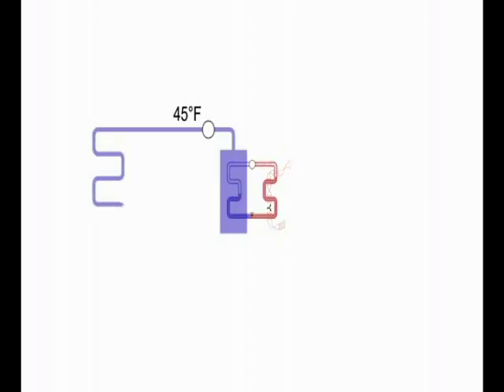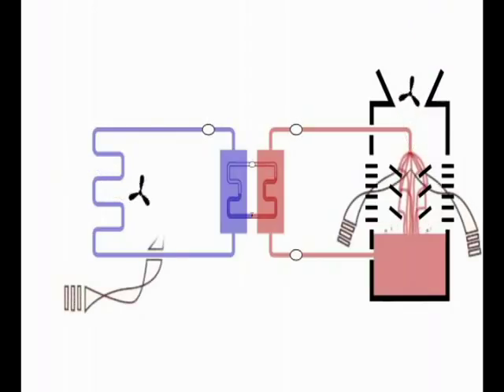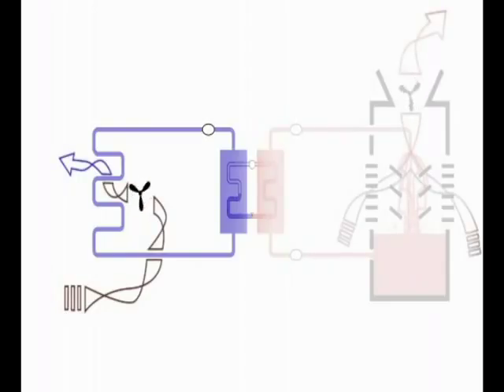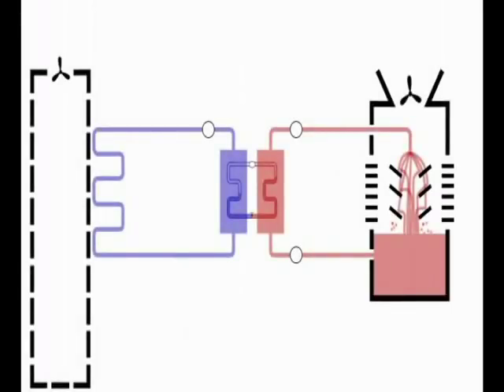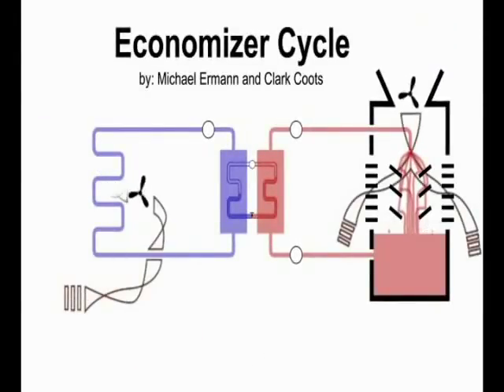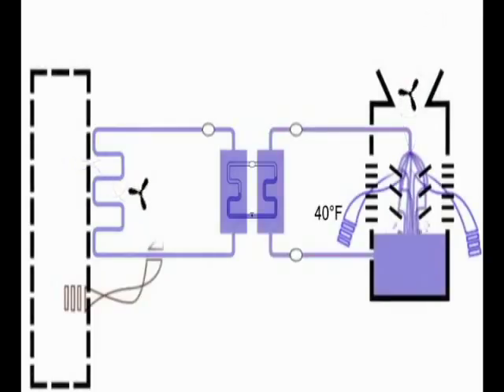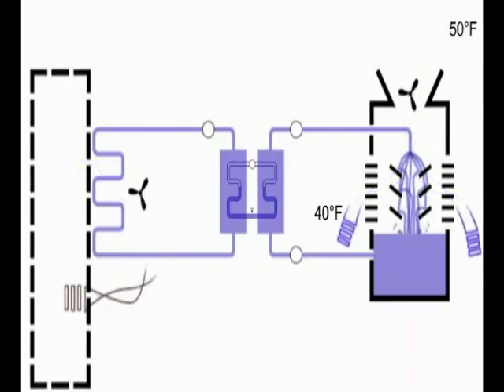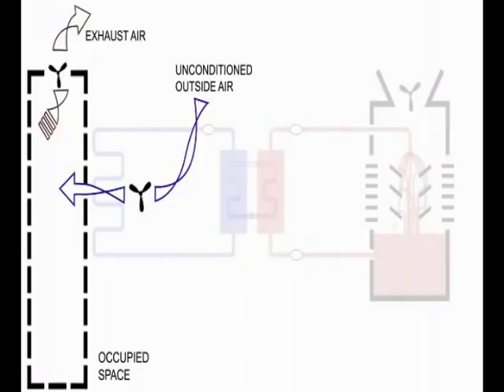Air Conditioning Working Animation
This video shows the working principle animation of an air conditioning system. This video tells the clear idea about how to work a home air condition.